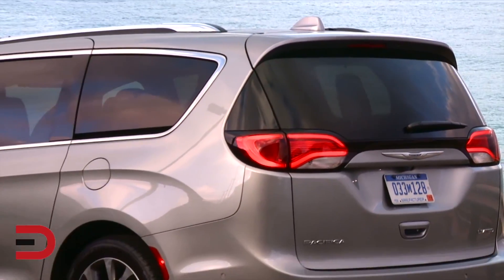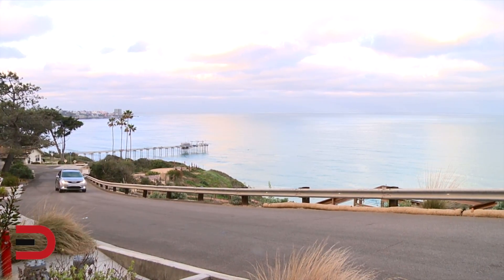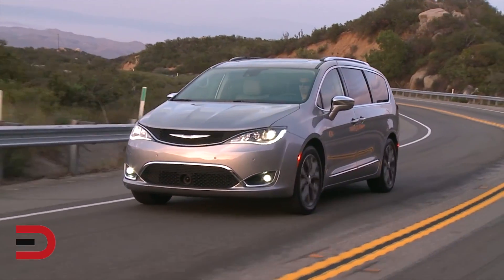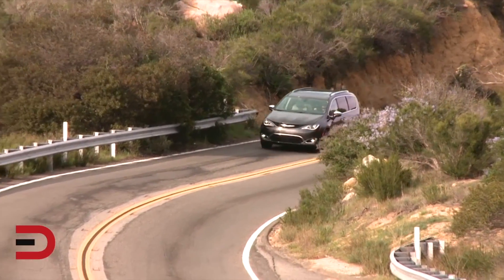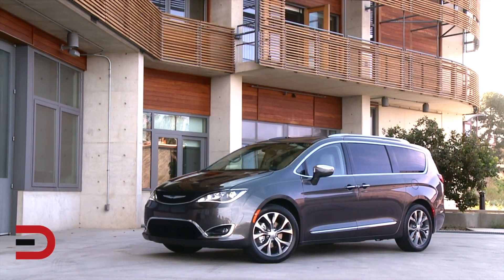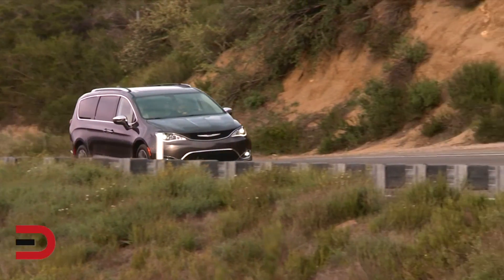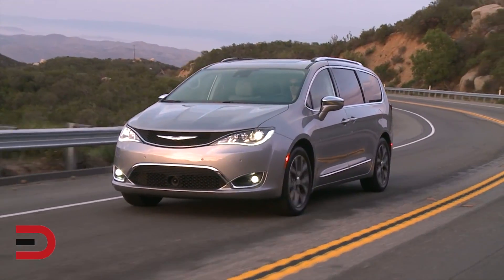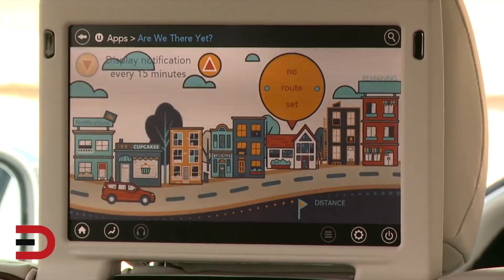Here's the 2017 Chrysler Pacifica on Everyman Driver